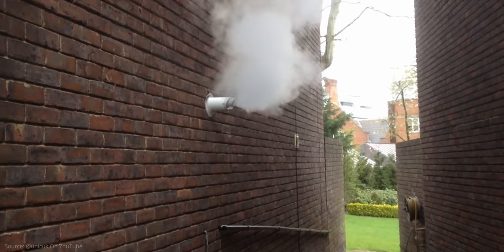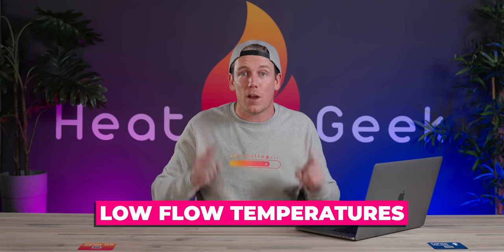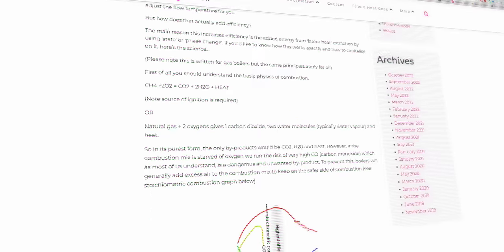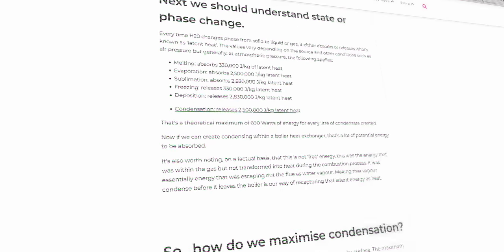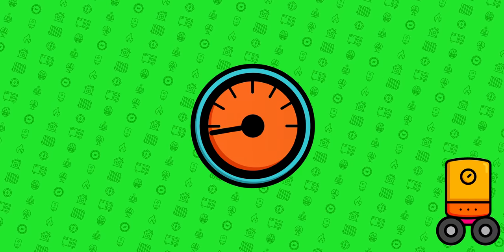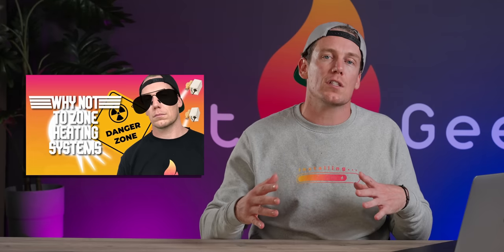Stop Turning Off Unused Radiators!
Leaving radiators on may increase the efficiency of your boiler/heat pump. In this video, Adam explains how!

Join 'Heat Geeks Heating Help for Homeowners" on Facebook for bespoke advice on YOUR specific system.